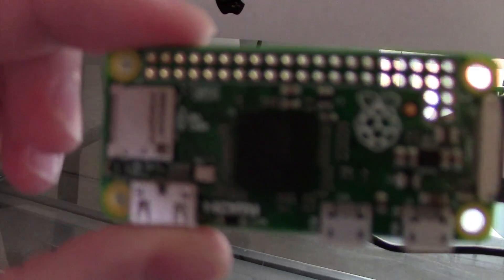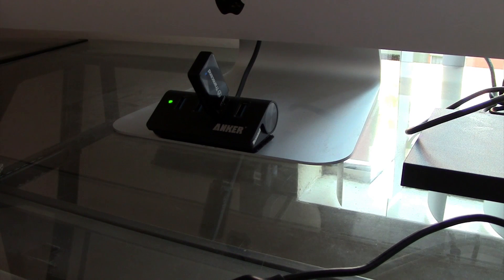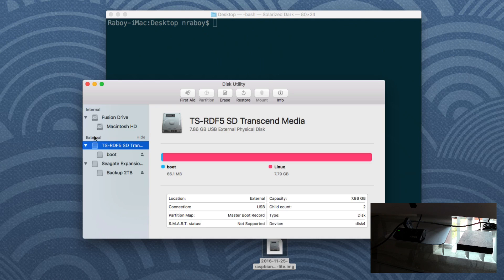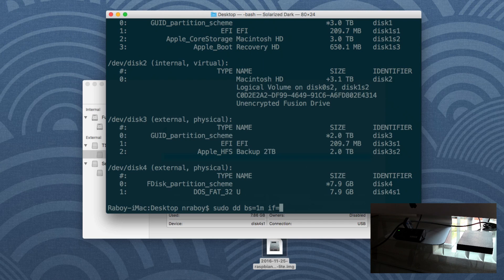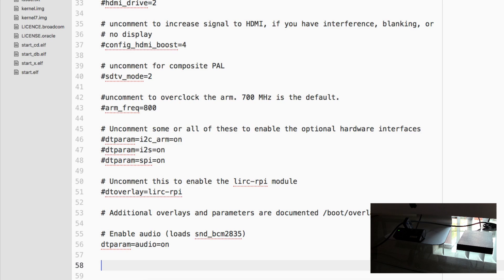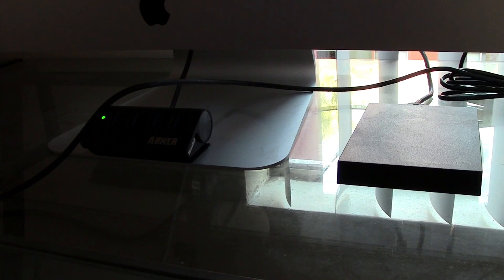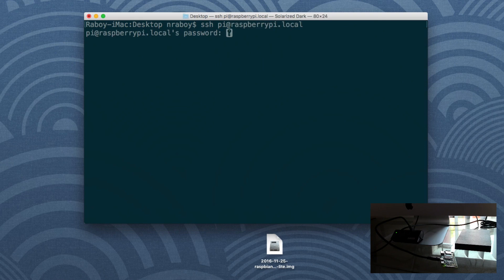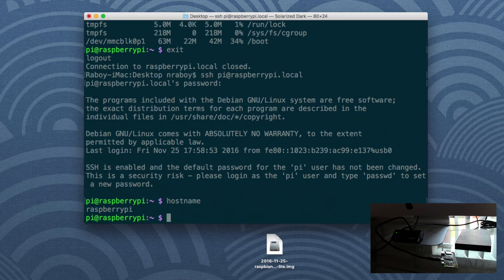Connect To A Raspberry Pi Zero With A USB Cable And SSH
Learn how to connect to your Raspberry Pi Zero Internet of Things (IoT) device using SSH over USB.  No ethernet, wifi, or soldering skills are necessary to connect to a Pi Zero device.

SD Card Reader via Amazon

Micro USB Data + Charge Cable via Amazon